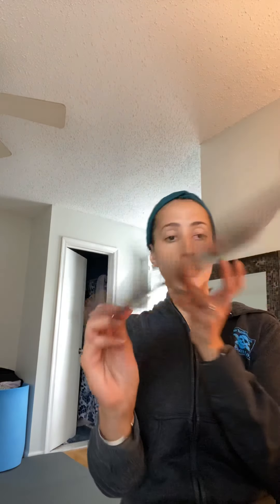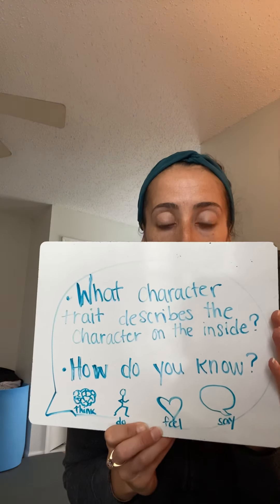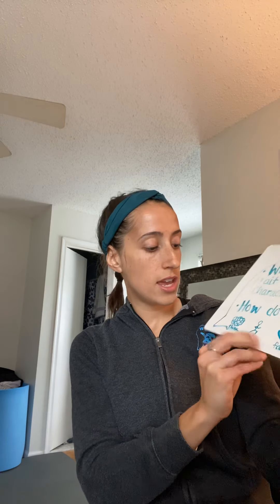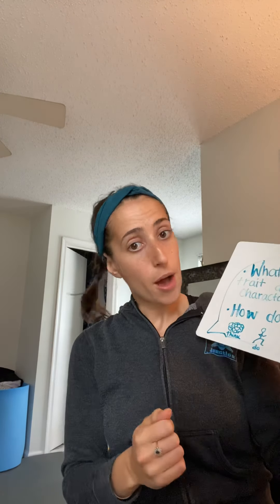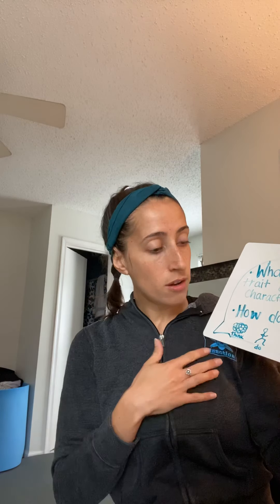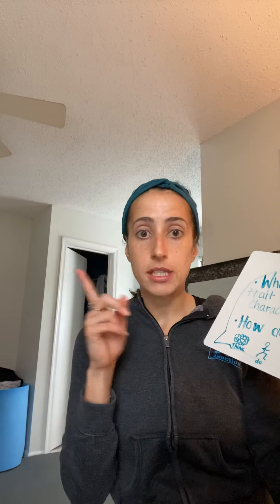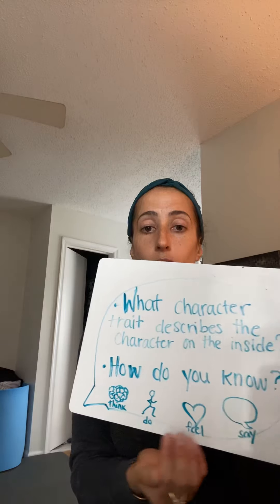Character trait lesson 4